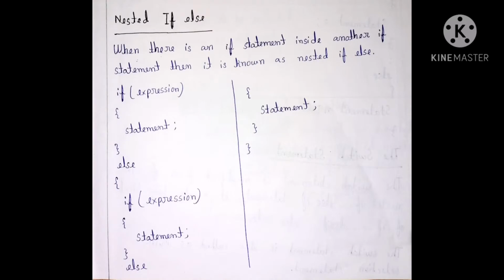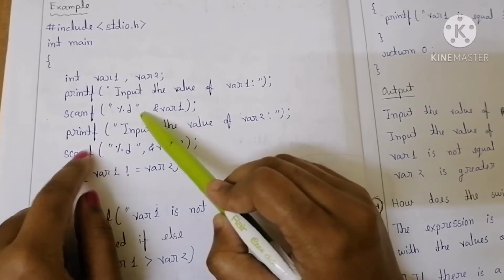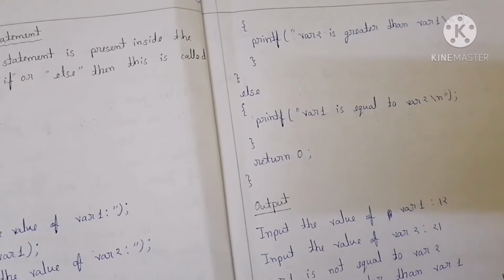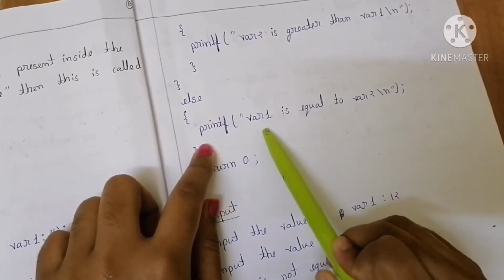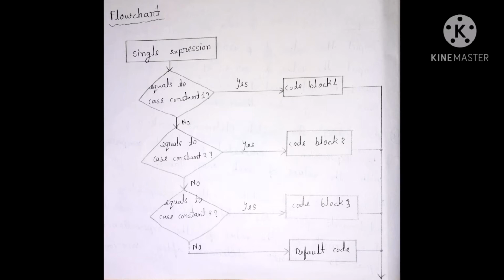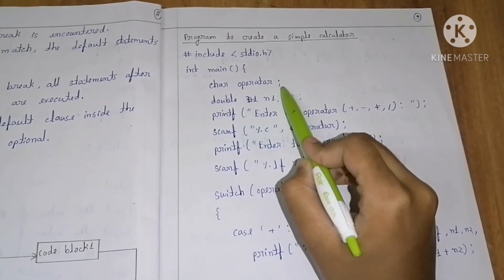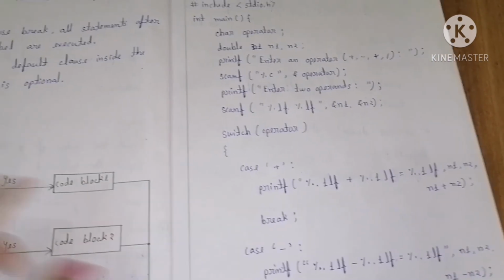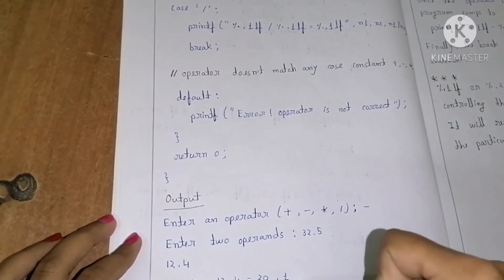Decision making statements in C Programming language (02)